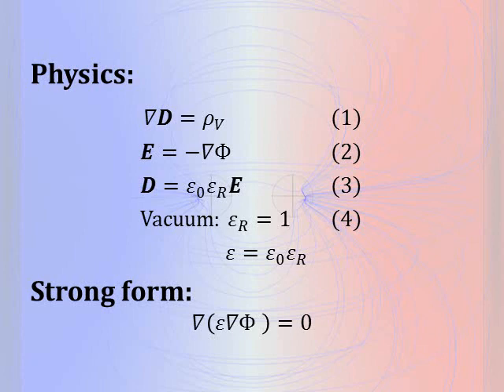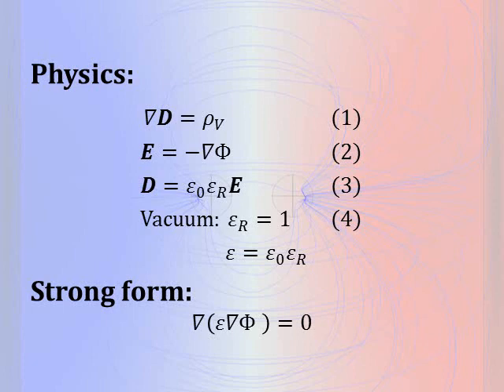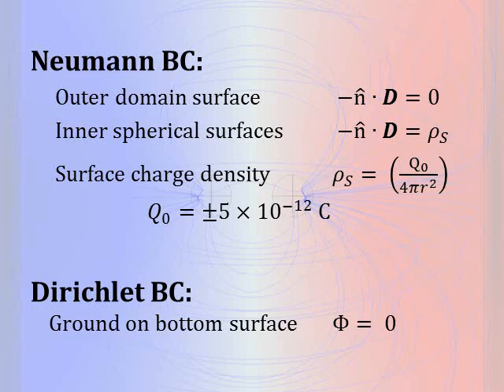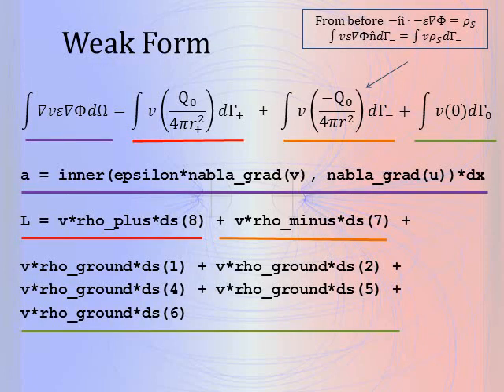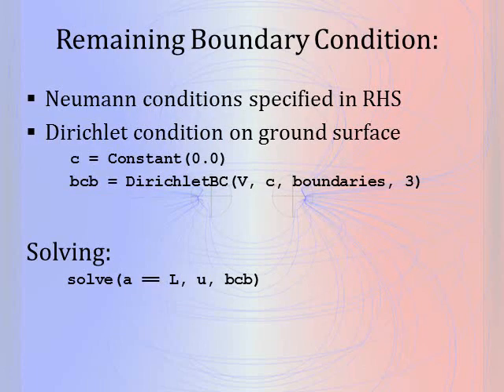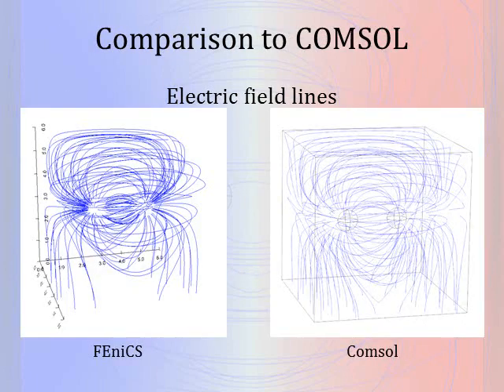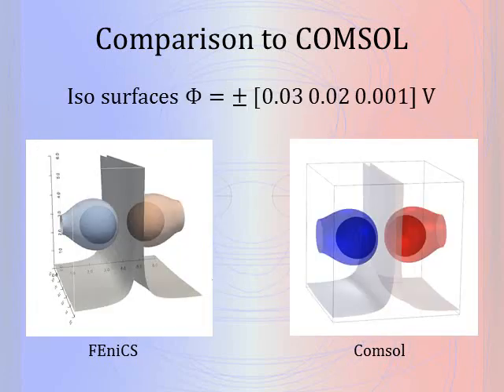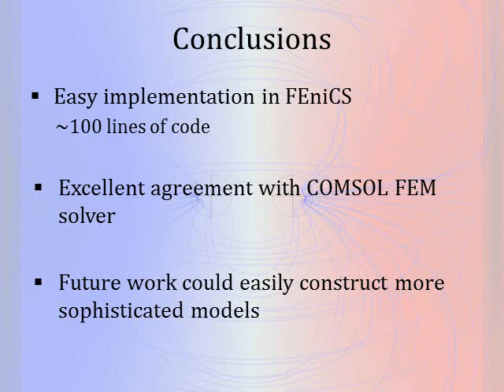ME 872 Movie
Electric Dipole in 3D using FEniCS